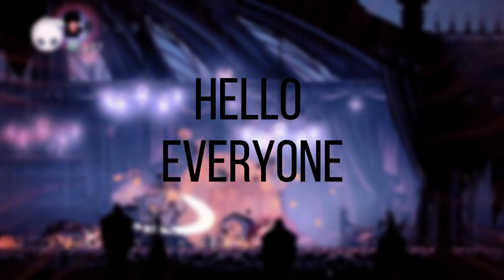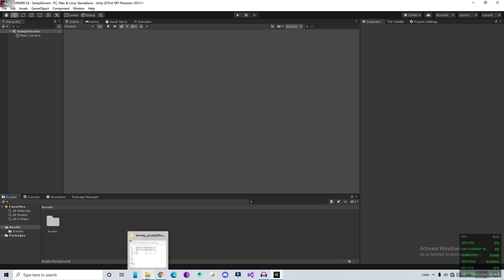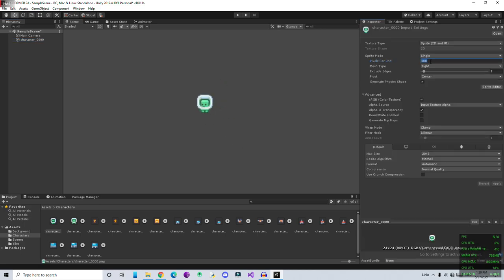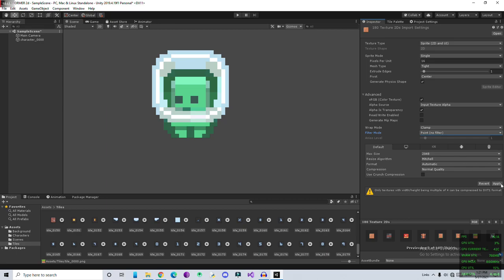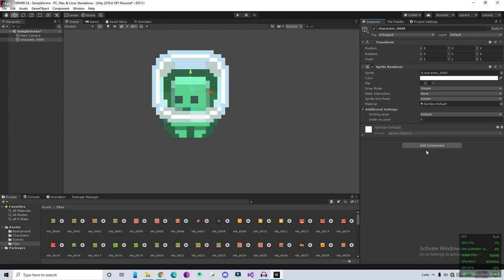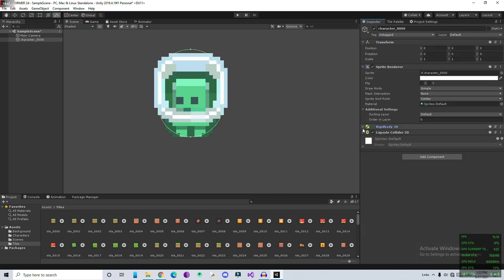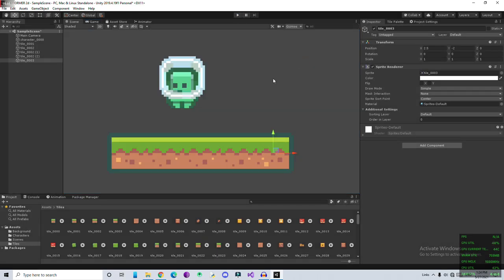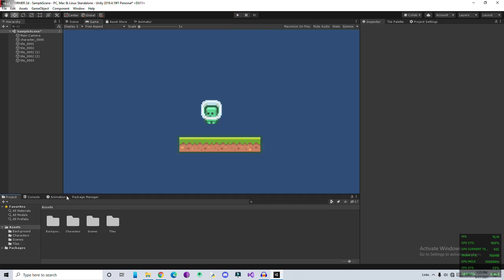How to make 2D platformer game in Unity - Part - 01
Hey Guys,

In this tutorial series, you will learn how to make a 2D platformer game in Unity.
At the end of this tutorial series, your game will be ready to publish.
So we first make this game for pc then convert it into a mobile game, so you can deploy your game on both platforms.

If you have any issue, question or problem you can freely ask me on my discord server, I will try to answer you as soon as possible!

 This is the part - 01:  Introduction and Setup

The assets that we are going to use is from Kenney assets but you can also use other 2d assets too.

TIMESTAMP:-
00:00 - Introduction or blah blah
00:44 - Importing assets
01:21 - Setup scene
06:50 - Ending and some blah blah